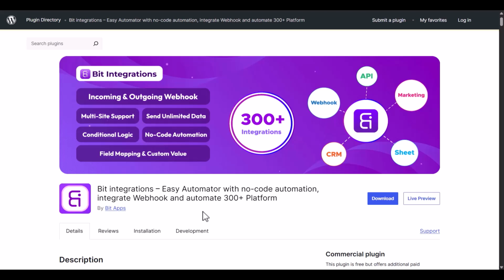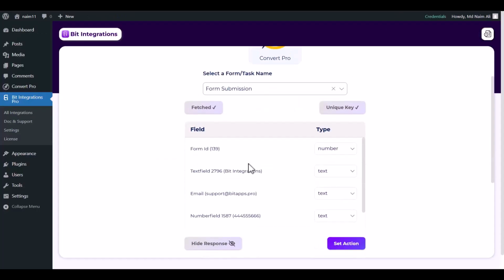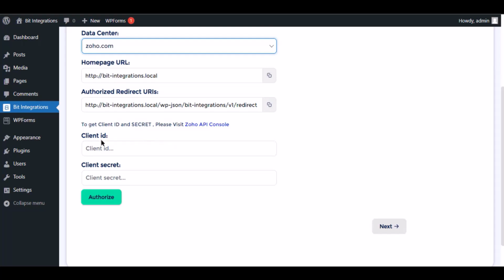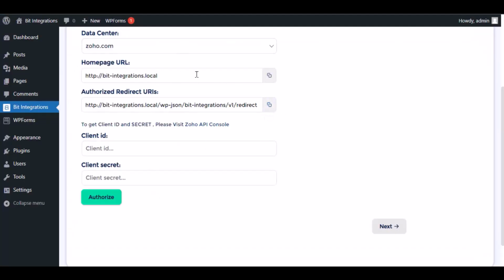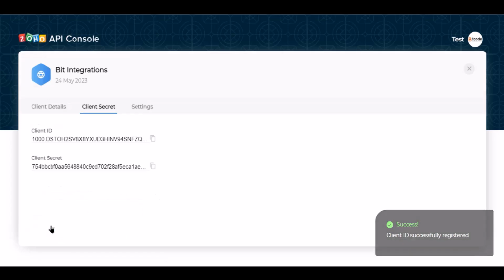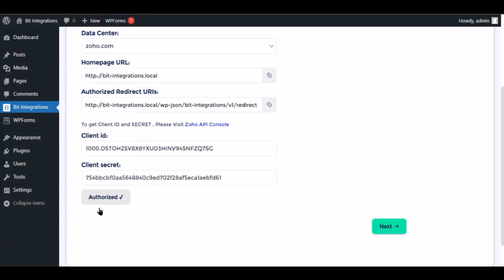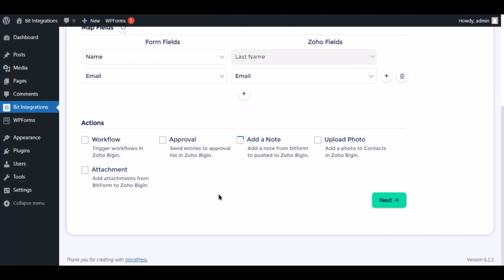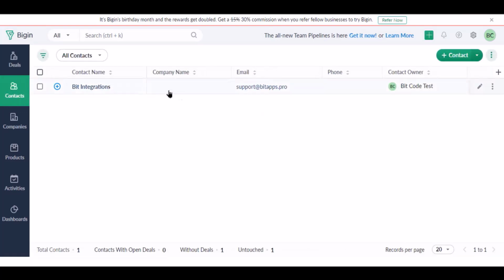How to Integrate Convert Pro with Zoho Bigin Using Bit Integrations | Step-by-Step Tutorial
In this video, you'll learn how to connect ConvertPro with Zoho Bigin using Bit Integrations on your WordPress website.

We'll show you how to set up ConvertPro as the trigger, fetch form data, select Zoho Bigin as the action, choose the data center, create OAuth credentials in the Zoho API Console, authorize the connection, select a module, map the required fields, and save the integration. You'll also see how to submit a form and verify that the data is successfully added to Zoho Bigin.

What You'll Learn in This Video:
• Fetching form submission data
• Selecting Zoho Bigin as the action
• Choosing the Zoho data center
• Creating a Zoho API client
• Getting the Client ID and Client Secret
• Adding the Home Page URL and Authorized Redirect URI
• Authorizing Zoho Bigin
• Selecting the required module
• Mapping the required fields
• Using advanced features (Optional)
• Verifying the data in Zoho Bigin

Timestamps:
(0:00) Introduction
(0:06) Opening Bit Integrations dashboard
(0:09) Creating an integration
(0:11) Selecting ConvertPro as the trigger
(0:14) Choosing a form or task
(0:17) Fetching the form data
(0:18) Opening the form page
(0:21) Filling out and submitting the form
(0:28) Retrieving the form data
(0:31) Selecting Zoho Bigin as the action
(0:38) Giving the integration a name
(0:42) Selecting the Zoho data center
(0:47) Adding the Client ID and Client Secret
(0:51) Opening the Zoho API Console
(0:54) Clicking Get Started
(0:56) Selecting Server-Based Applications
(1:01) Giving the application a name
(1:08) Adding the Home Page URL and Authorized Redirect URI
(1:12) Copying the Home Page URL
(1:17) Adding the Home Page URL
(1:18) Copying the Authorized Redirect URI
(1:23) Adding the Authorized Redirect URI
(1:27) Creating the application
(1:29) Getting the Client ID and Client Secret
(1:33) Adding the client credentials
(1:43) Authorizing Zoho Bigin
(1:45) Accepting the authorization request
(1:50) Authorization successful
(1:53) Moving to the next step
(1:56) Selecting the required module
(1:59) Mapping the required fields
(2:10) Using advanced features
(2:16) Moving to the next step
(2:20) Saving the integration
(2:23) Filling out the form
(2:27) Submitting the form
(2:29) Checking Zoho Bigin
(2:37) Verifying the data in Zoho Bigin
(2:43) Final result

Now you can automatically send ConvertPro form submissions to Zoho Bigin using Bit Integrations, helping you automate your CRM workflow, reduce manual data entry, and keep your customer data organized.